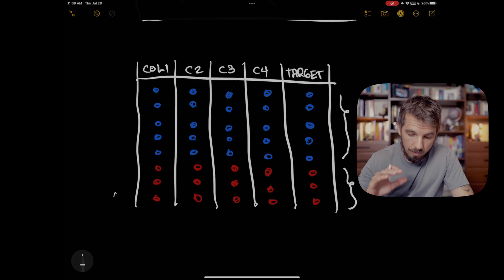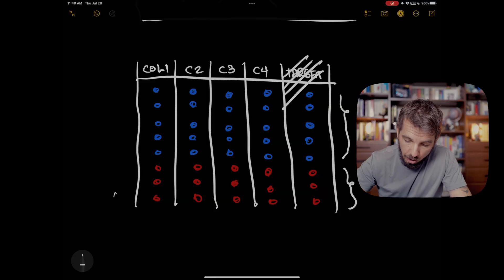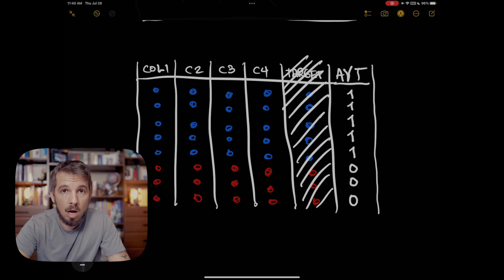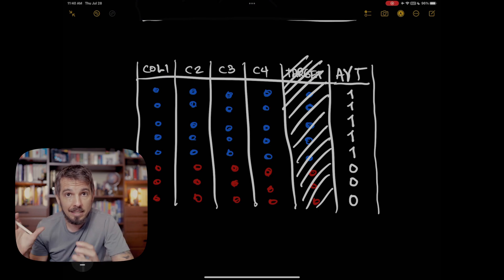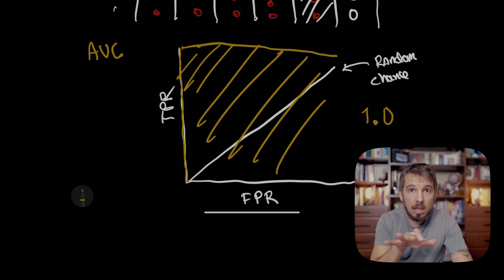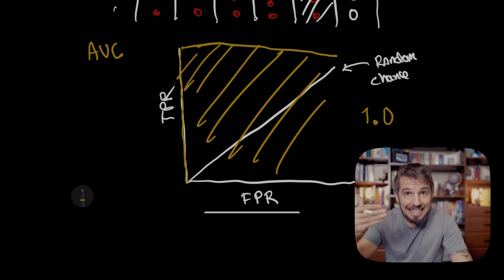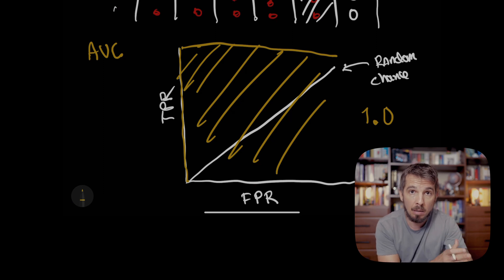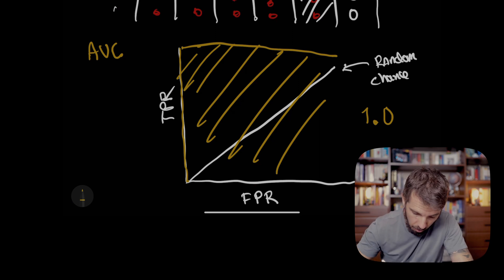Introduction to Adversarial Validation In Machine Learning.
There are many sources of overfitting, but an important one is when your training and test data do not come from the same distribution.

Unfortunately, this is not an uncommon problem. For example, training a model with data collected during a period different from the test or production data could lead to poor performance. Even slight differences could considerably affect your results, but this is still an issue many people struggle to identify and decide how to better move forward.

That's where Adversarial Validation comes in.